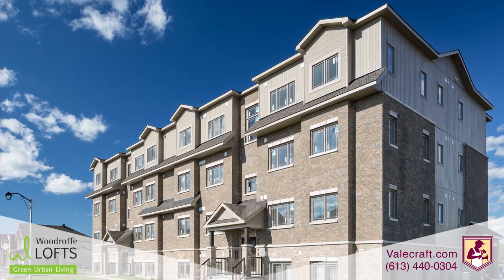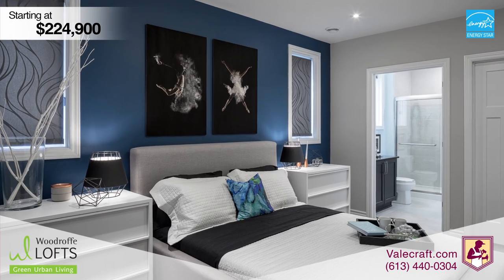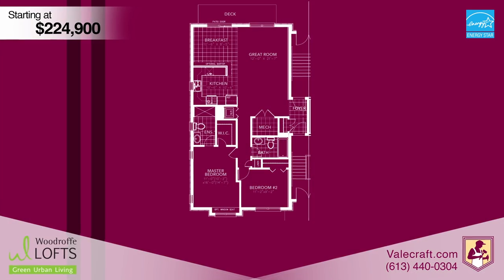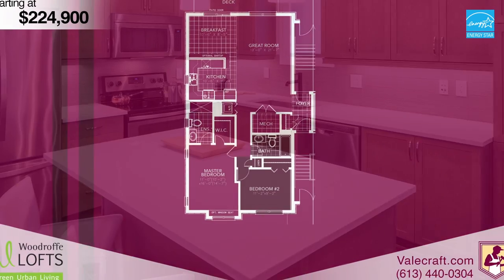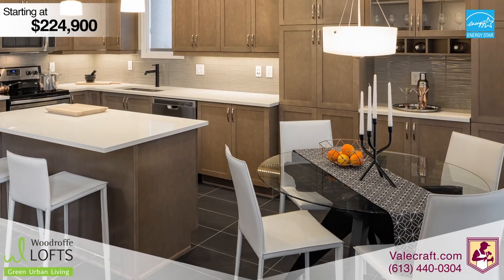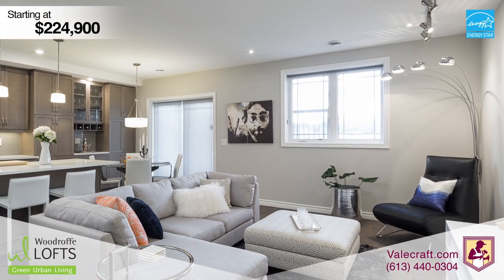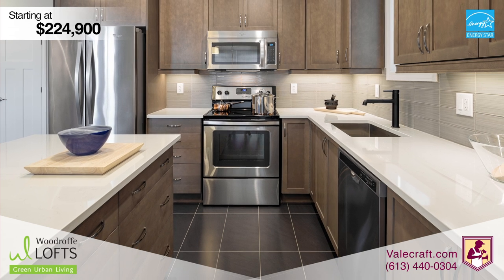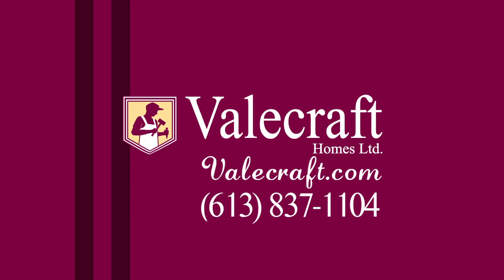Maintenance-free Condo Living in Barrhaven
The Carlyle end unit floor plan by Valecraft Homes offers 2 bedrooms with 2 bathrooms.  Built with a great layout and green friendly finishes you can customize to add your style.  Don't forget your parking space is already included.

Enjoy a maintenance-free living, you don't have to shovel snow anymore!  Come and visit our model home at 194 Springbeauty Ave., Barrhaven, ON.